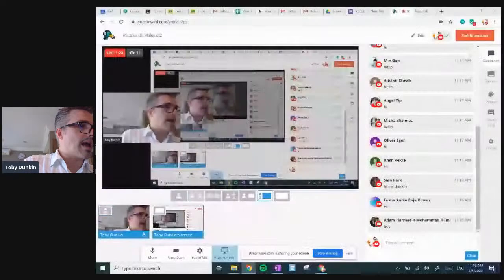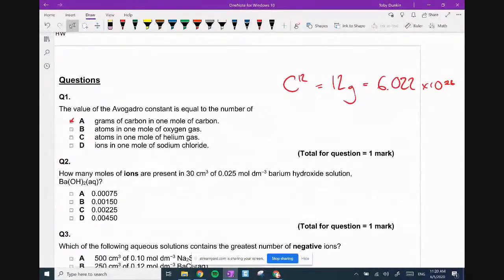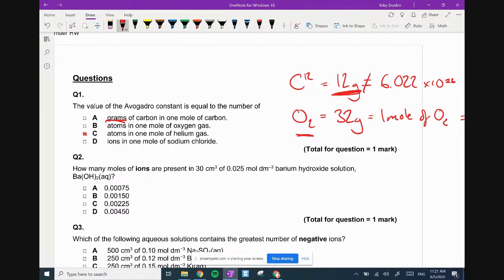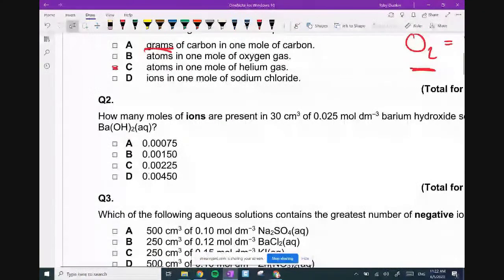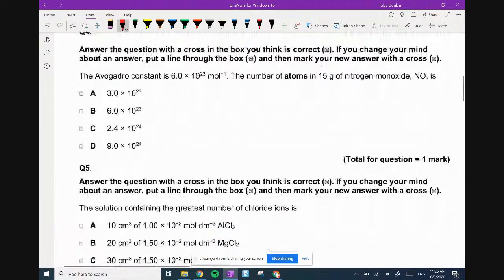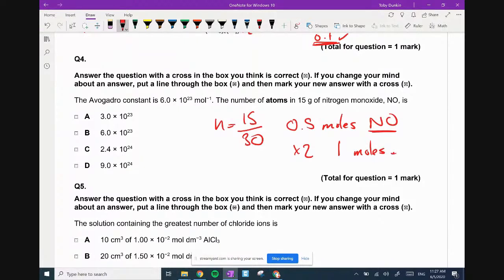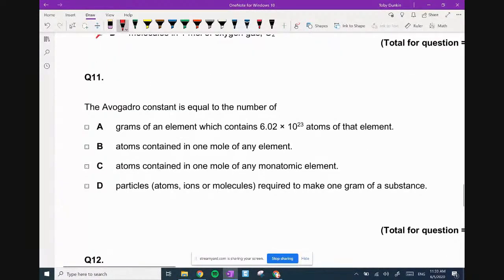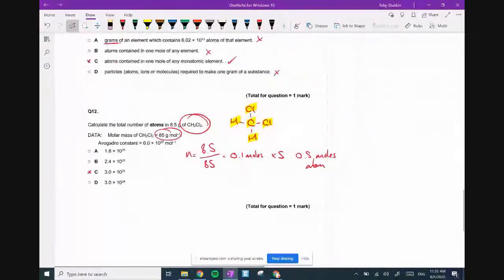AS calcs L8: Moles pt2